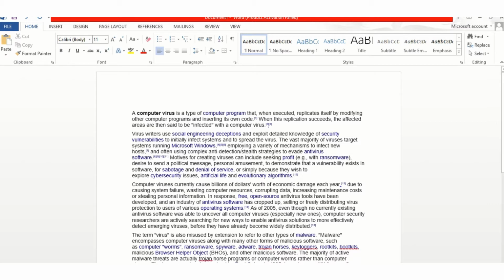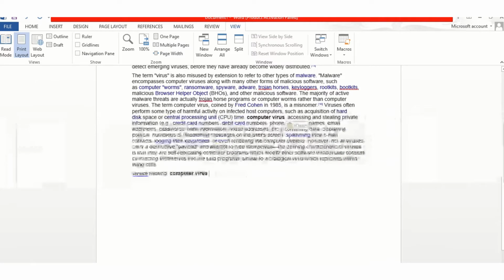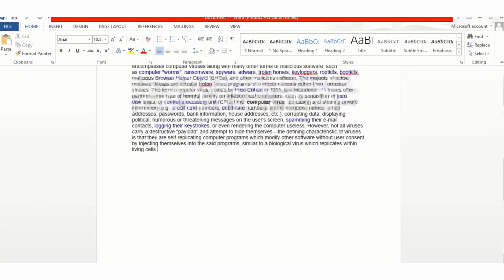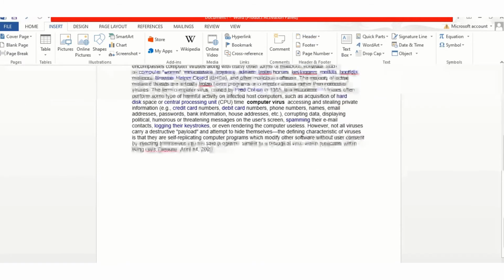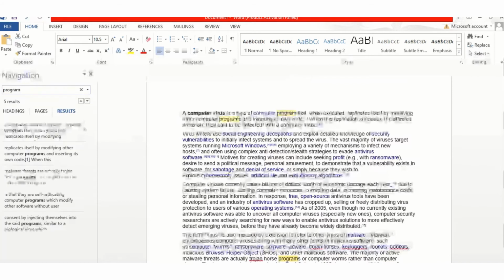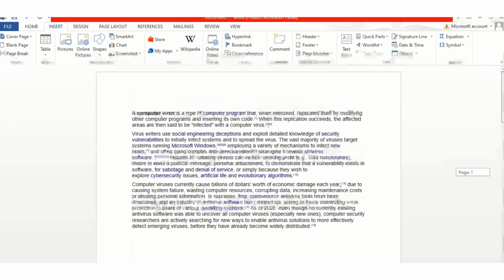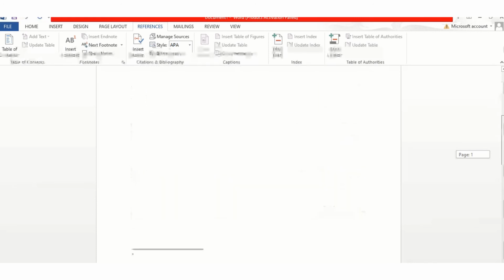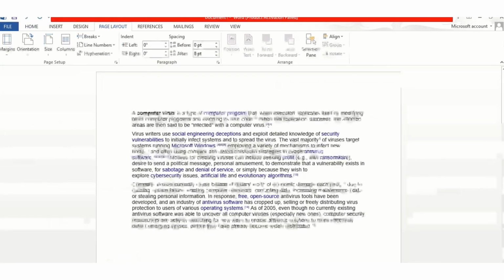class 7 chap 5